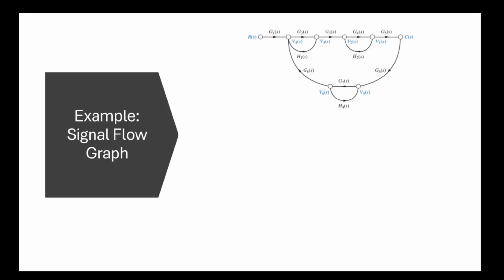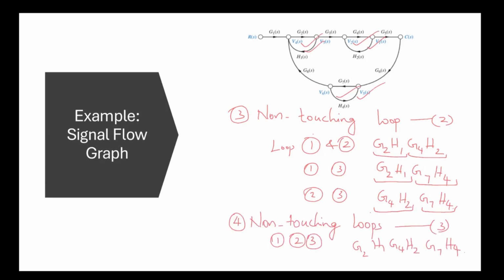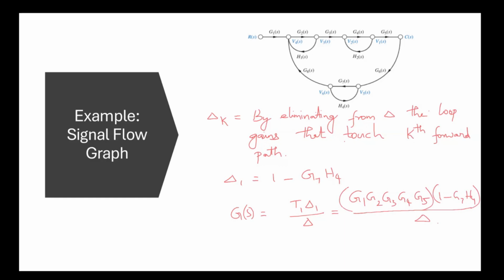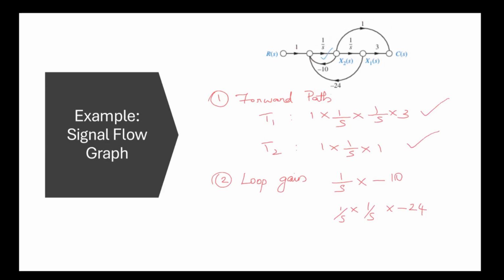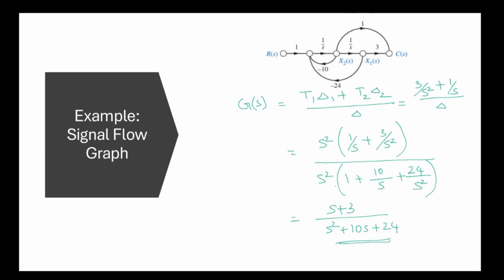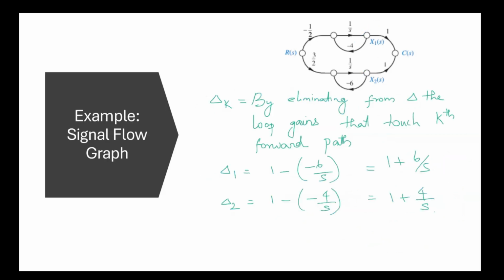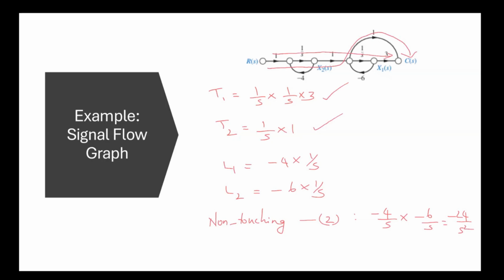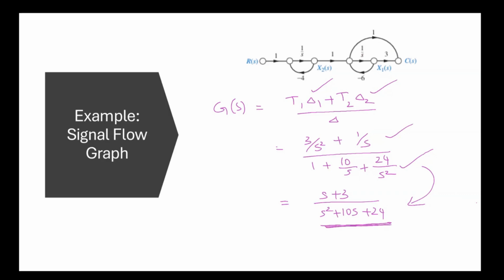Control Systems- Signal Flow Graph Examples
Dive into the world of signal flow graphs and learn how they simplify the analysis of control systems! In this video, we explore:

Practical Examples: Step-by-step solutions to create signal flow graphs from block diagrams and derive transfer functions.

Perfect for engineering students and enthusiasts looking to enhance their understanding of control systems.